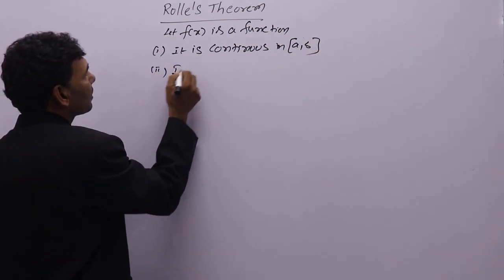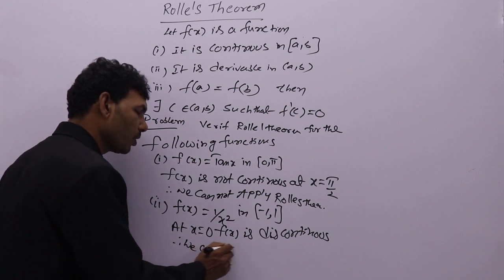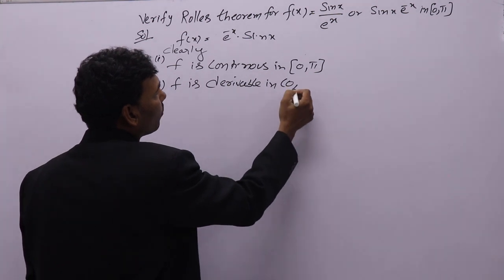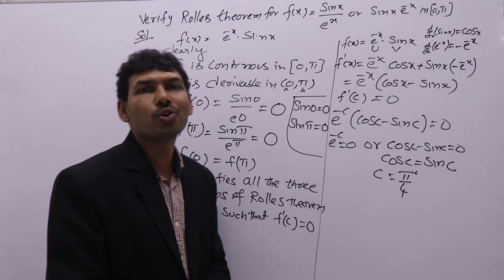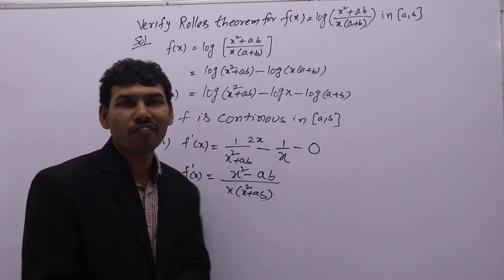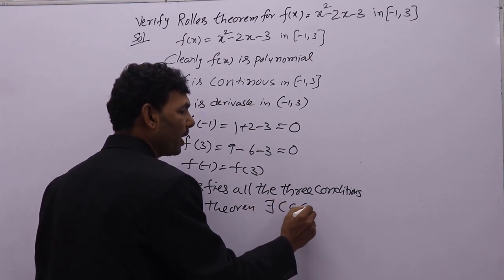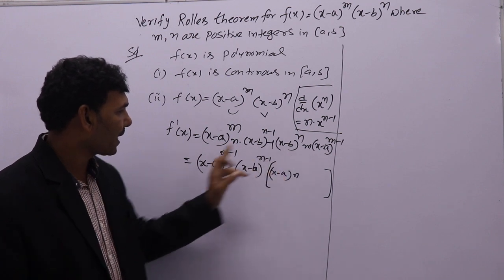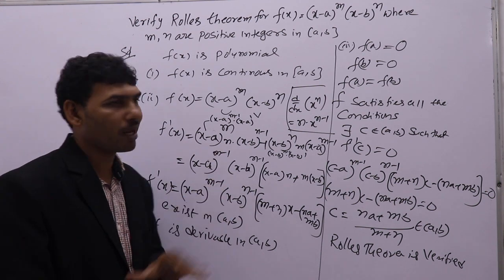ROLLE'S THEOREM PROBLEMS@VATAMBEDUSRAVANKUMAR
for engineering related maths notes and PDFs-